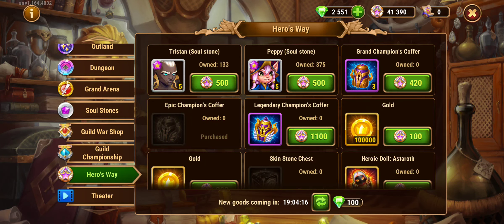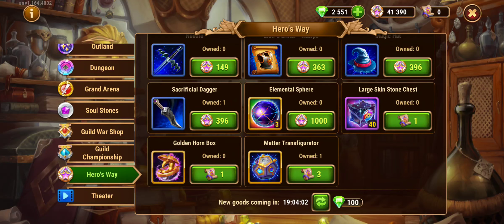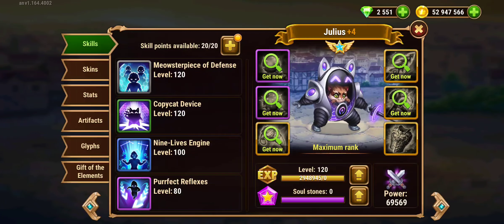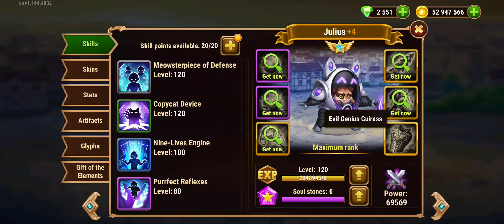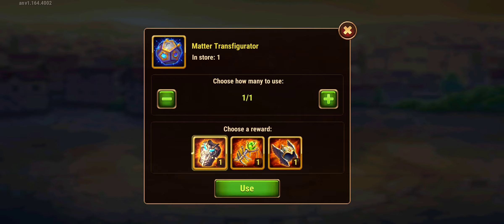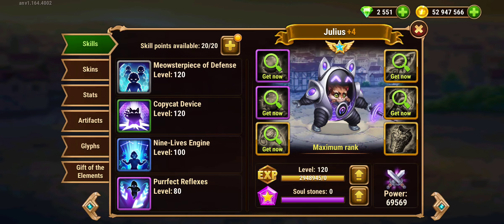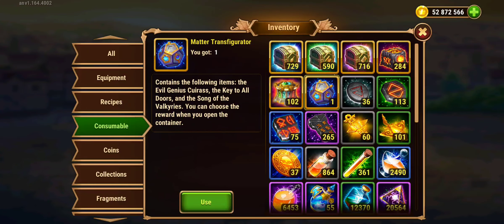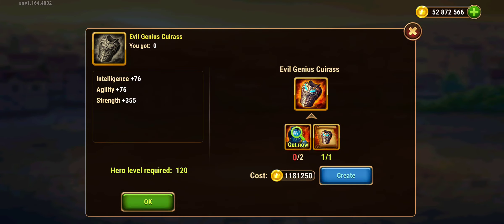Hero Wars matter Transfigurator! Equal to 120 Large skin stone boxes!!!